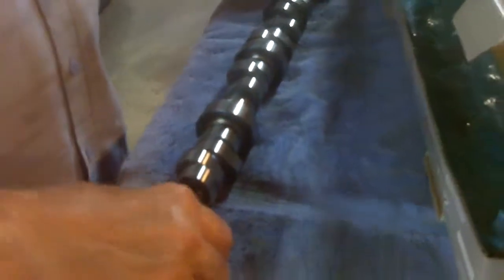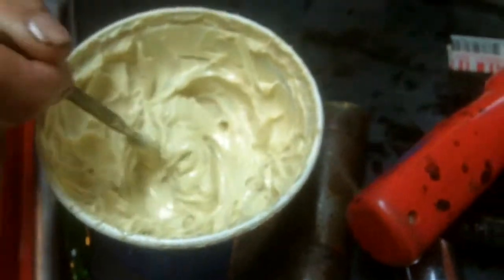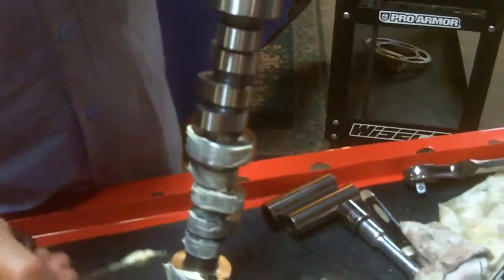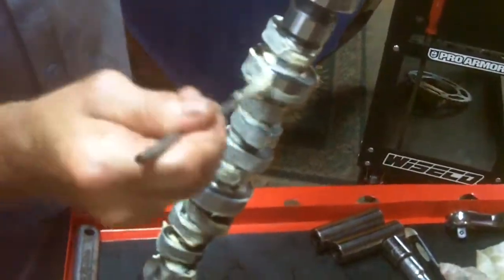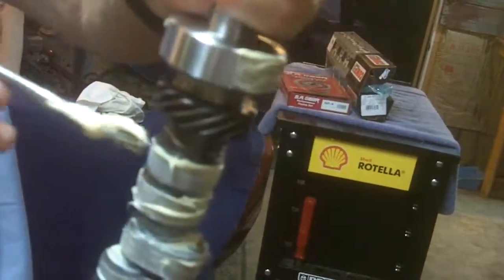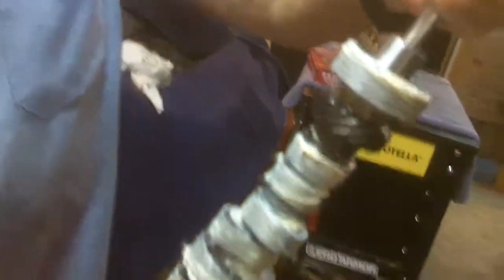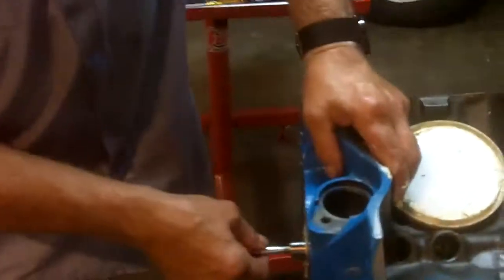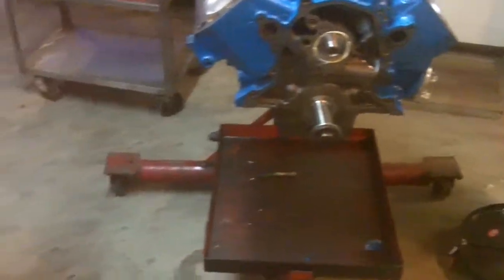Engine Building with RoG - Cam Shaft Installation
Our friendly and goofy engine builder is back, this time showing us how to install a cam into the 408 Windsor!